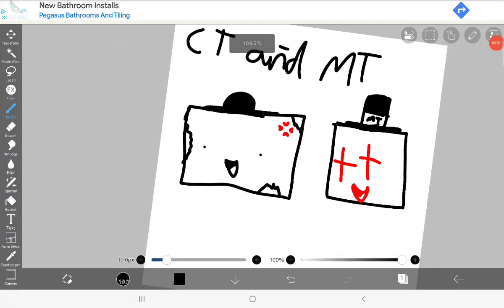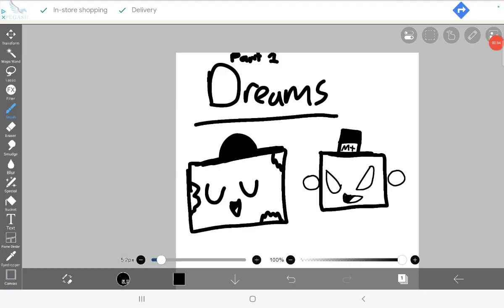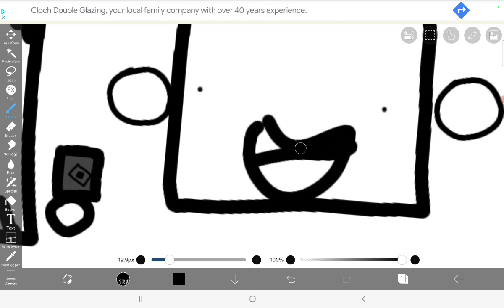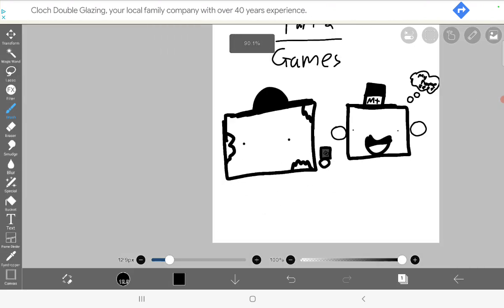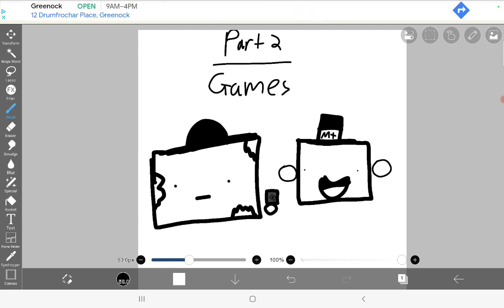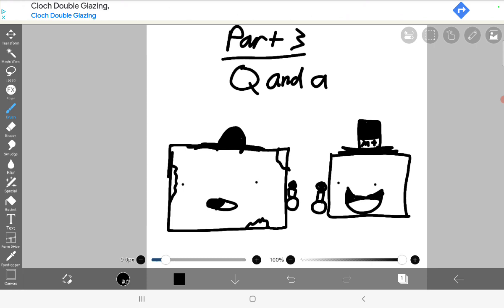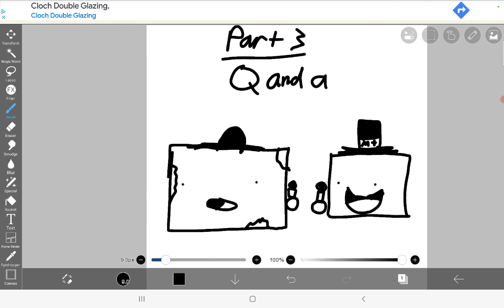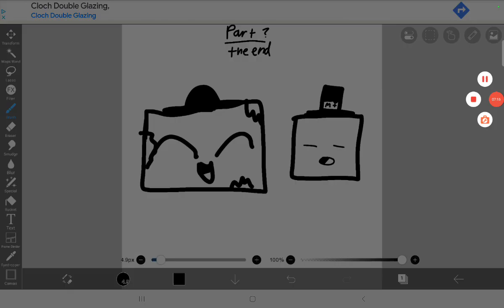Random Stuff With Mr Toast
This is just ment to be a stupid video lol nothing else